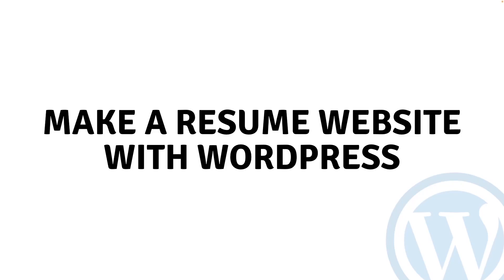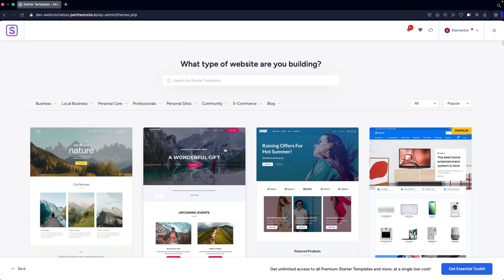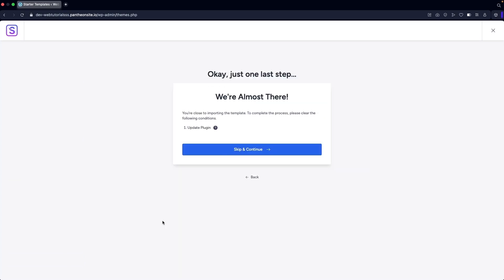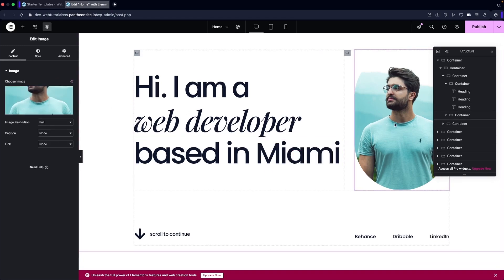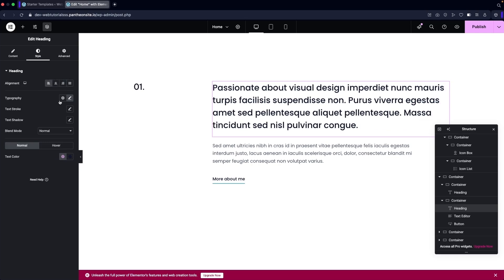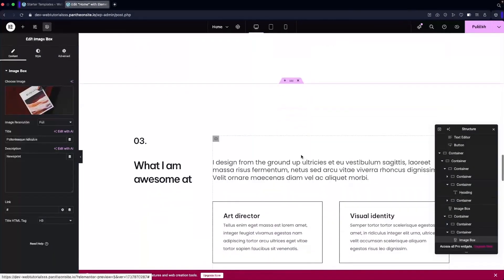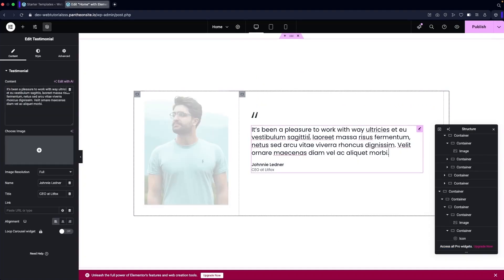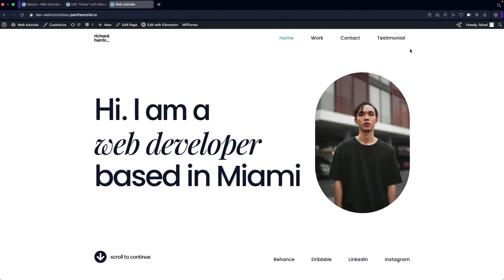How To Make A Resume Website With WordPress (Step-by-Step WordPress Tutorial)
In this video, I will show you how to make a resume website with WordPress from start to finish, even if you're a beginner. Whether you're a freelancer, job seeker, or entrepreneur, having a professional resume website can help you stand out. This WordPress tutorial will guide you through every step of creating a modern and responsive online resume.

By following this tutorial, you'll learn how to make resume website in WordPress that looks professional and is easy to navigate. I’ll also show you how to create resume in WordPress using the best themes and plugins to make your website visually appealing and fully functional.

🔥 What You’ll Learn:
✅ How to make a resume website with WordPress step by step, even if you’re a beginner
✅ How to make CV website in WordPress that stands out to recruiters and clients
✅ How to create CV website in WordPress with sections for skills, experience, and portfolio
✅ How to add resume in WordPress and make it easily downloadable for potential employers
✅ Essential tools and plugins for designing a personal CV resume WordPress website

If you're wondering how to make a resume website with WordPress, this tutorial covers everything from choosing a theme to customizing your pages. You'll also learn how to create CV website in WordPress that is optimized for search engines and user-friendly. Whether you're applying for jobs or building your online presence, this tutorial will help you create a resume website that leaves a lasting impression.

Chapters:
- Introduction [0:00]
- Installing Elementor Plugin [0:15]
- Installing Starter Templates Plugin [0:29]
- Setting Up the Astra Theme [1:08]
- Accessing Starter Templates [1:53]
- Choosing a Resume Template [2:04]
- Customizing Template Colors and Fonts [3:57]
- Building the Website [4:22]
- Reviewing the Website Layout [4:39]
- Customizing Personal Details [5:23]
- Updating Images and Text [6:34]
- Adjusting Icons and Links [7:06]
- Typography and Styling Adjustments [8:30]
- Adding More Project Images [9:44]
- Customizing Borders and Shadows [10:42]
- Editing Testimonials [12:35]
- Final Touches on Email and Navigation [13:22]
- Adding Menu Items [13:45]
- Conclusion and Call to Action [15:15]

🚀 Take Action:
💬 Have questions about how to make resume website in WordPress? Drop them in the comments!